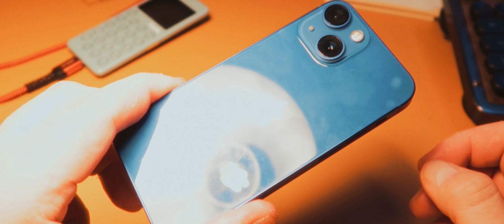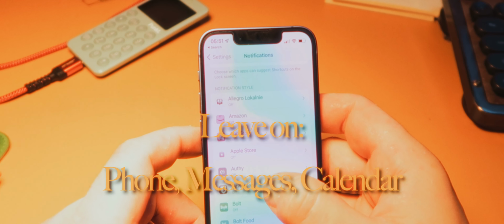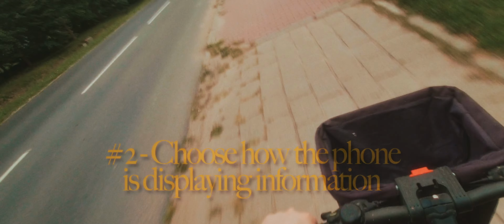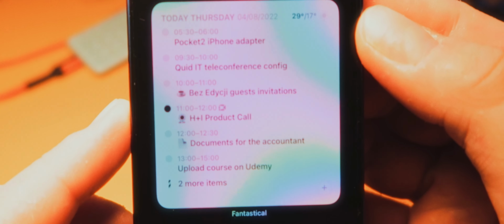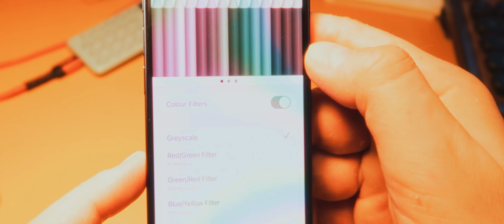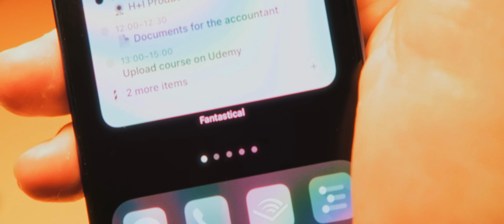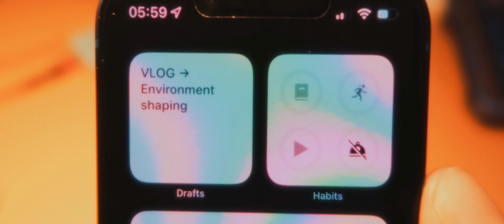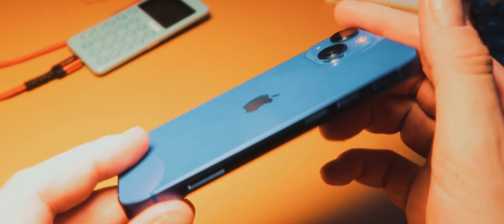A digital minimalist iPhone (for beginners)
Either way - thank you for the support!